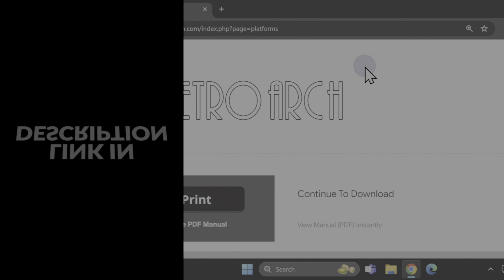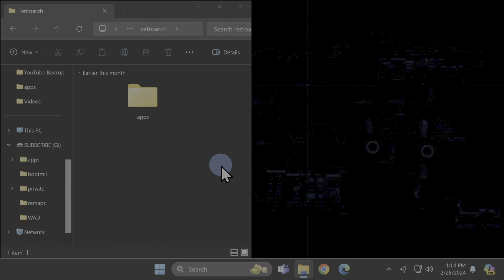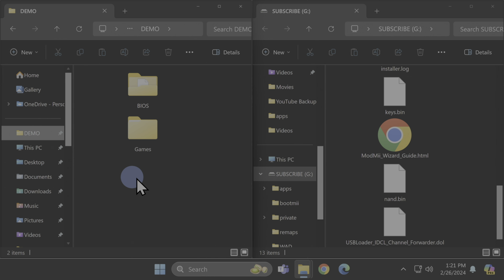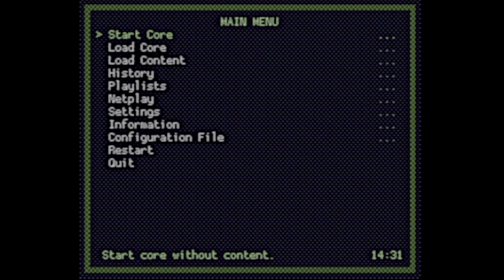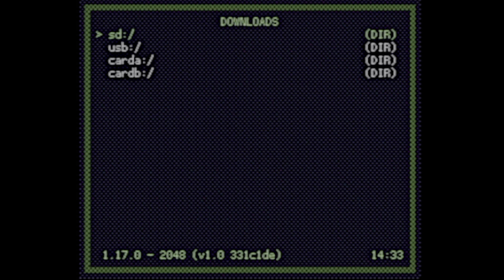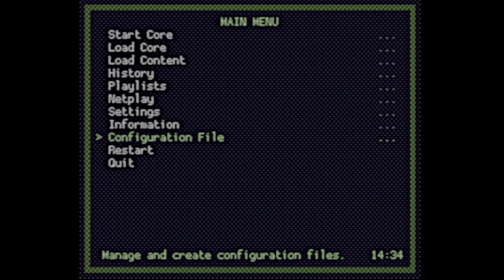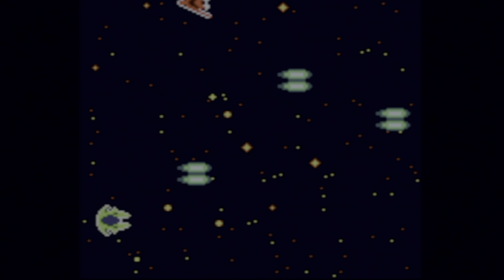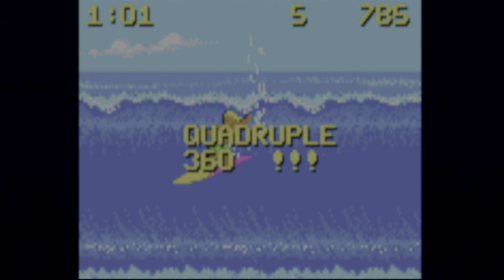Unleashing the Power of Emulation on Your Wii!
Try my new game, Shufflepuck Showdown, FREE!

Play 74 game systems on your Nintendo Wii through the power of RetroArch!

Get your FREE copy of my video game Raven's Core here: 🌐

🎮 𝐖𝐢𝐢 𝐌𝐄𝐑𝐂𝐇 𝐘𝐎𝐔'𝐋𝐋 𝐋𝐎𝐕𝐄! 🎮

32GB SD Card for Wii
(Amazon link)

2TB HDD for your Wii
(Amazon link)

Play Your Wii Through HDMI On Your Flat-Panel TV!
(Amazon link)

Or Get That Glorious 480p Component Output
(Amazon link)

Wii Sensor Bar For Wii &Wii U
(Amazon link)

White Wiimote 2-Pack For Wii & Wii U
(Amazon link)

Two Black Wiimotes & Two Black Nunchucks For Wii & Wii U
(Amazon link)

INSANE Charging Station with 2 Wiimote Batteries AND Wii U Gamepad Charging!
(Amazon link)

Wii Classic Controller Pro
(Amazon link)

LINKS